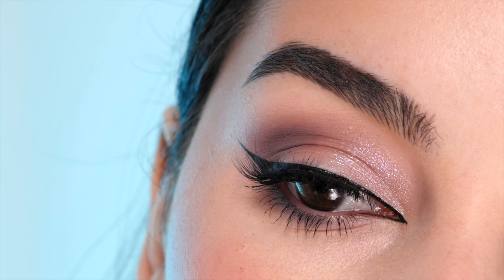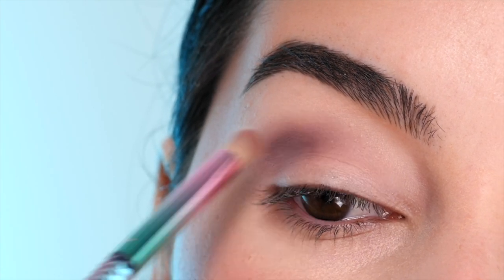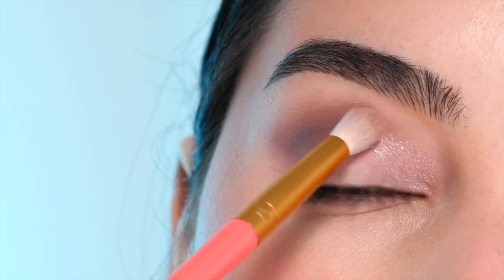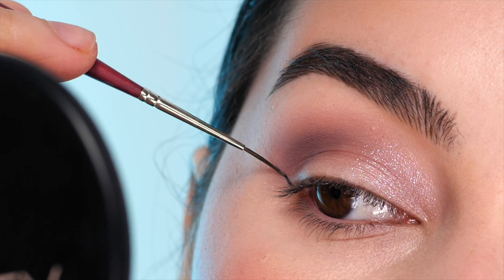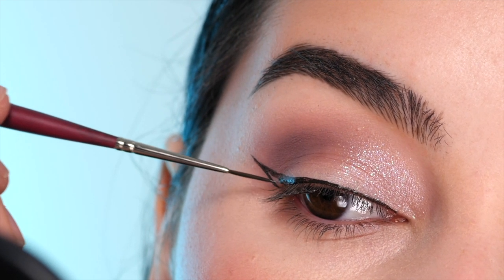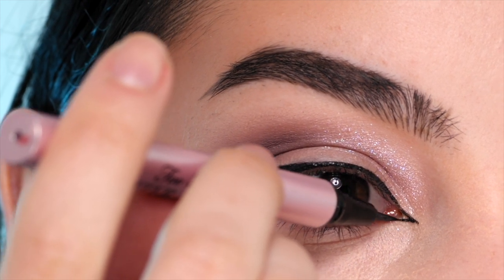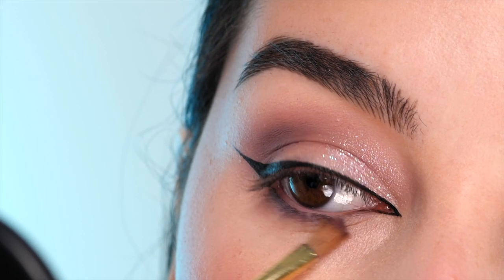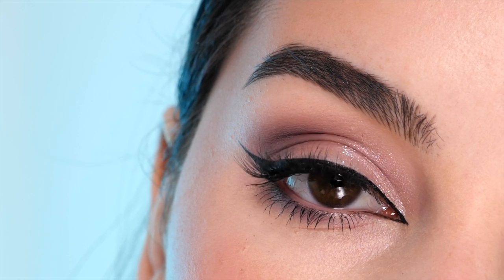How to Achieve this winged mauve eyeshadow look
AshleyKaykaMakeup.com

Cover girl clean color
242 mellow mauve palette
Morphe
h202 brush
ashley strong cake liner palette shade zen*
Moda Brush Detail brush*
Karla Cosmetics
moody cow pigment*
Hobby Lobby found in paint department princeton velvet touch 10/0 liner brush
Too Faced
better than s*x liner*
Jones Road
Lashes are style delicate on my @amazon storefront
Milani Cosmetics antigravity mascara *
* items received in pr
All opinions in my videos are 100% my own,  This video is not sponsored I will always state when the video is or if I have partnered with a brand,